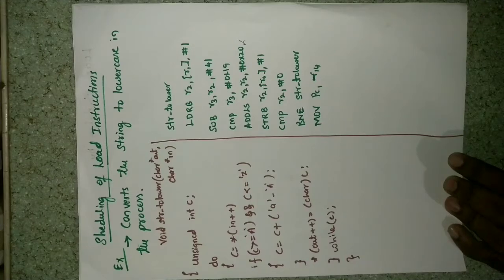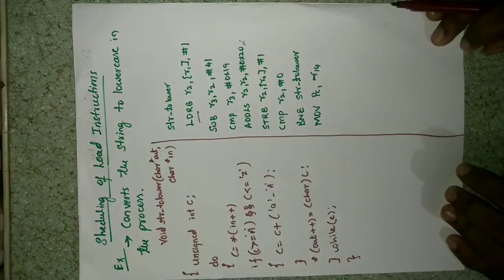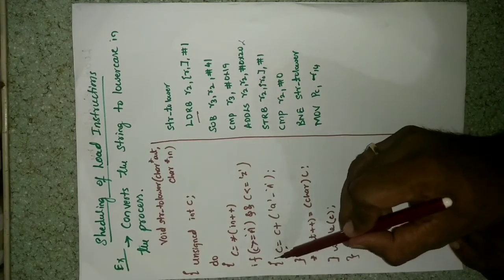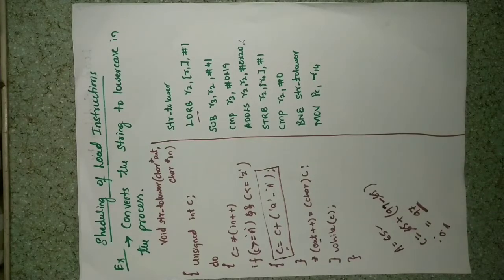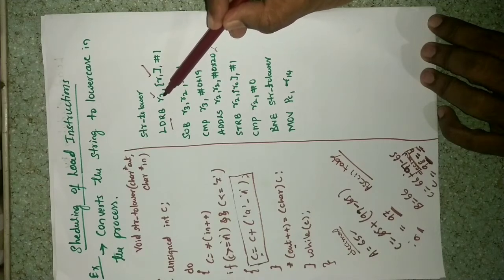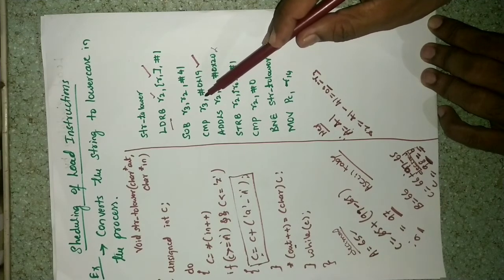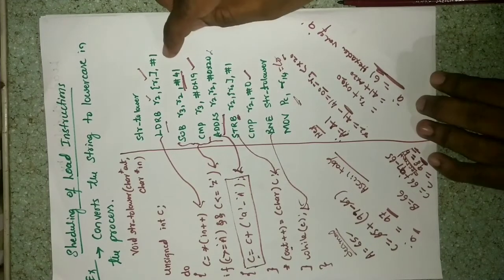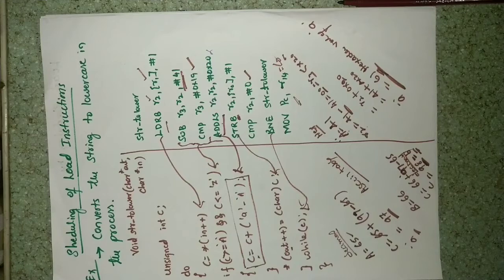Sheduling load instruction (part 3)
Sathish T